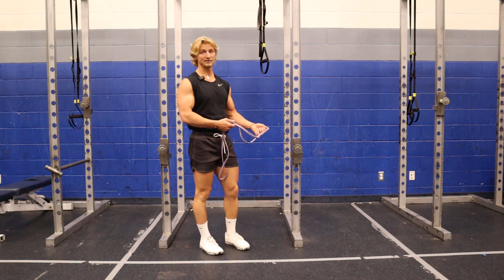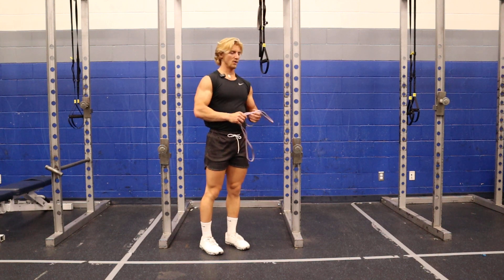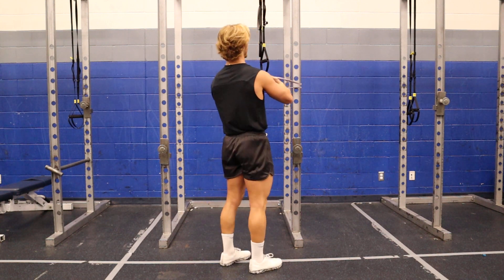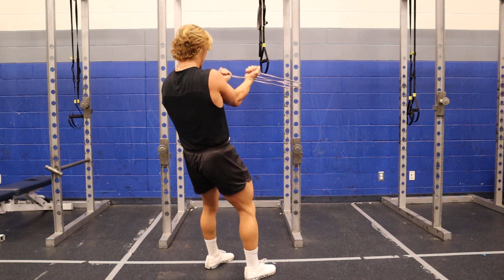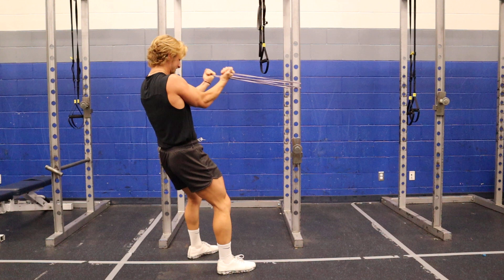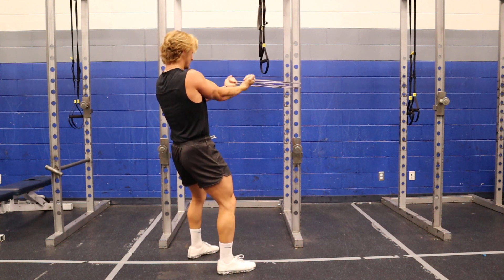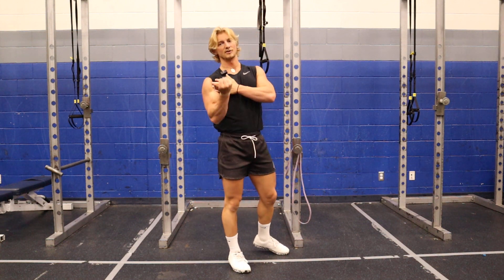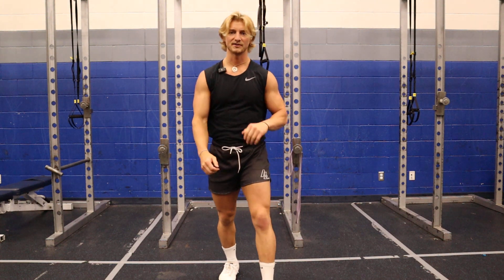Banded Face Curls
*Focus on time under tension